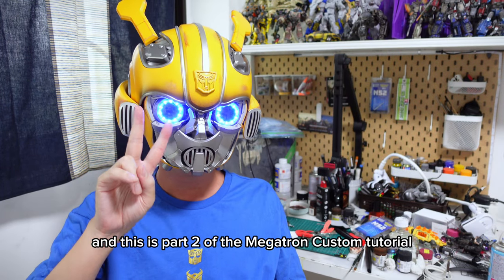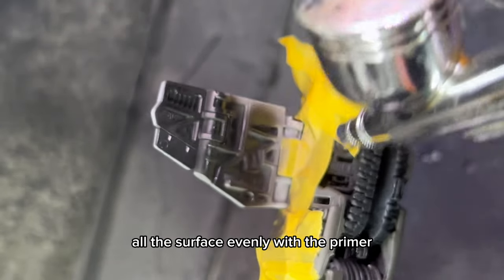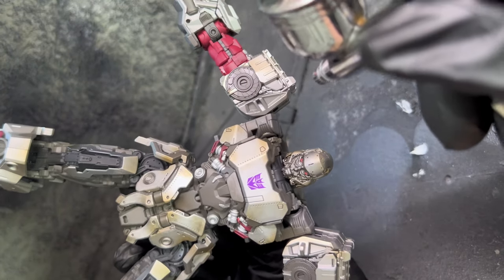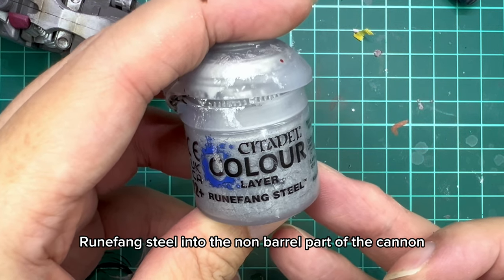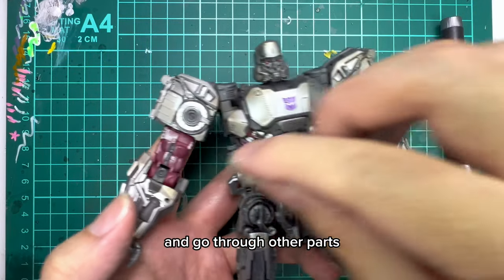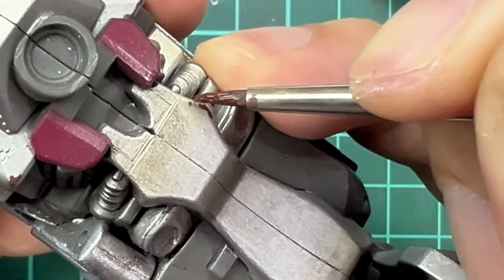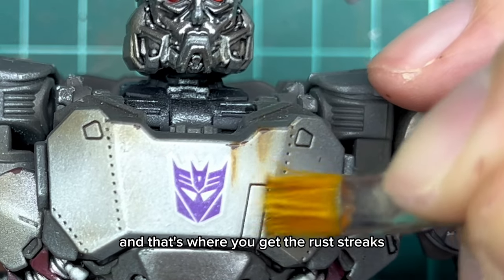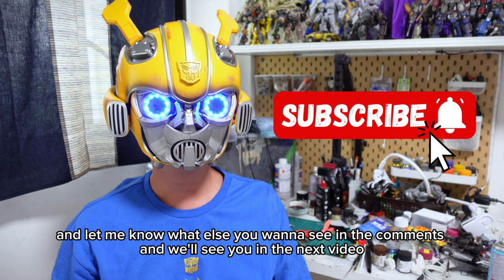Transformers Studio Series 109 Concept Art Megatron - Custom Part 2 :Airbrush,Post shade, weathering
Welcome to part 2 of the megatron custom, we will continue from where we left in part 1. This is the intermediate/ advance tutorial where we will do an assortment of effects to make your Megatron look like the boxart or even as if he was from the movie screen.